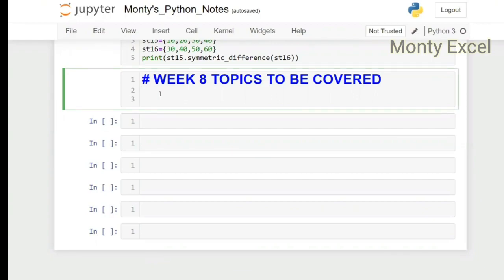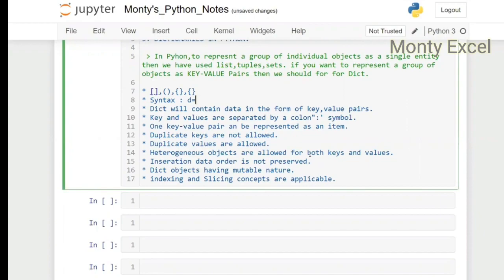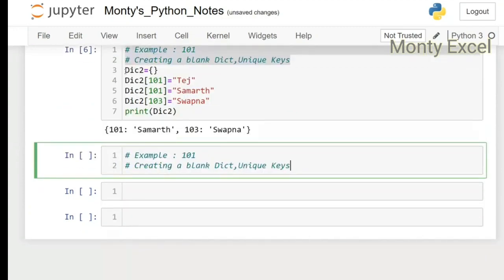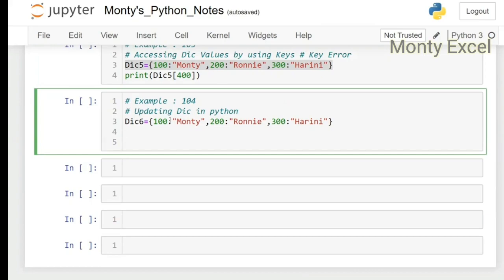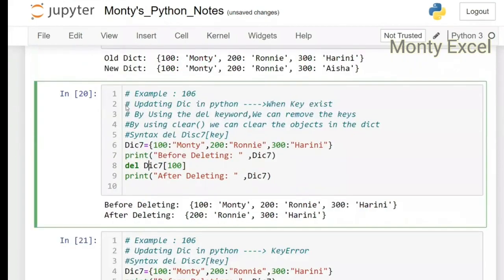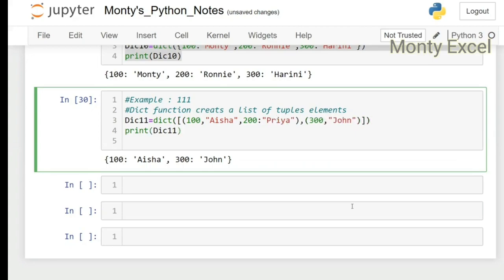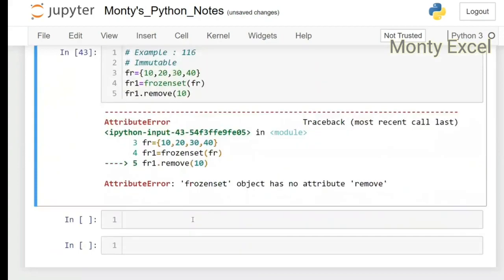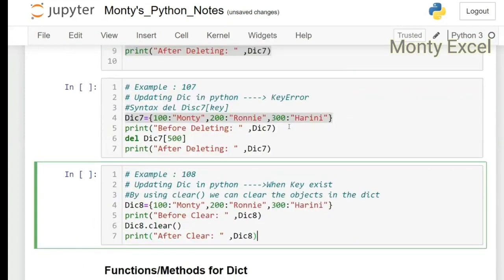Week 8 : Python Live Session